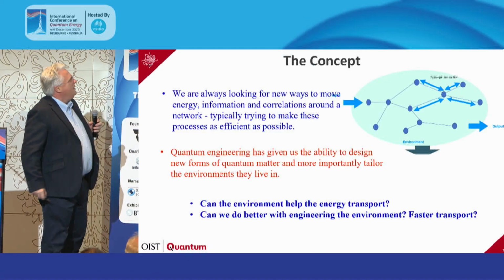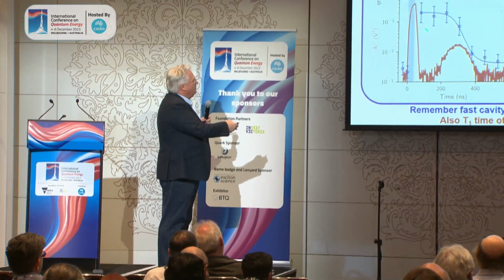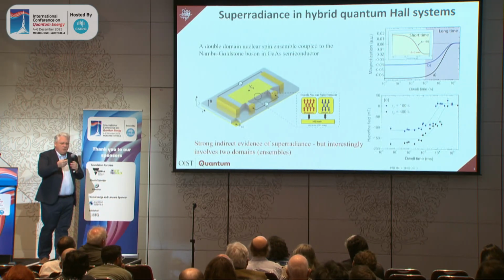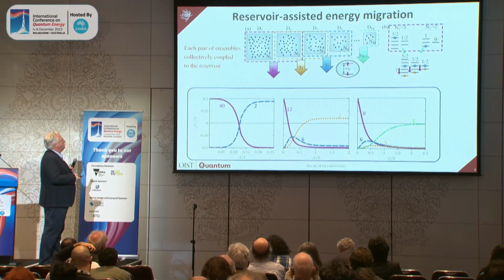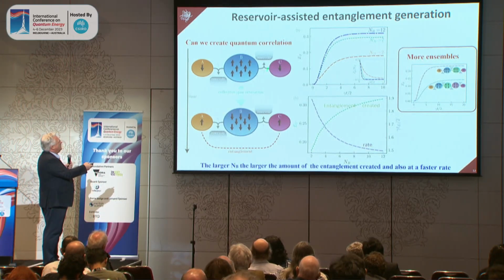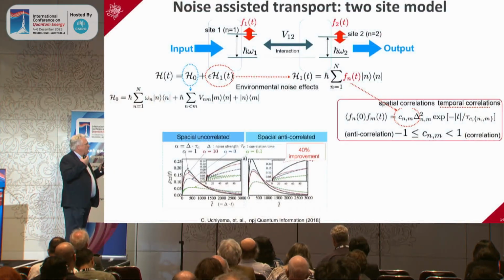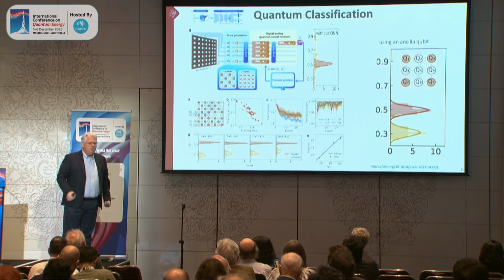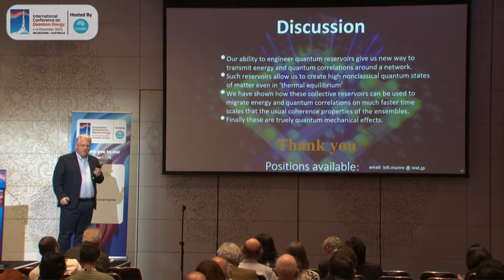ICQE23 Day 3 Bill Munro - Quantum Energy and Correlation Transport through Reservoir Engineering